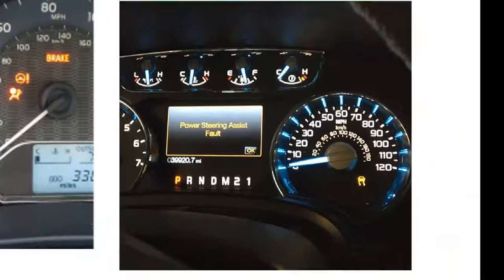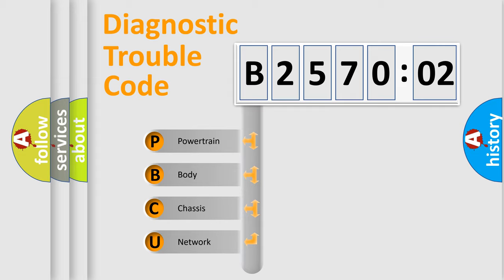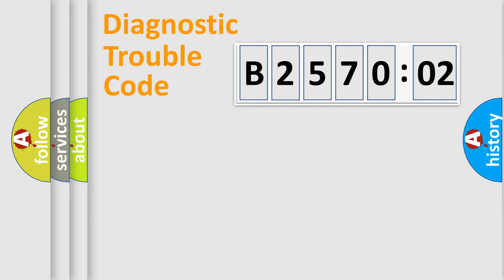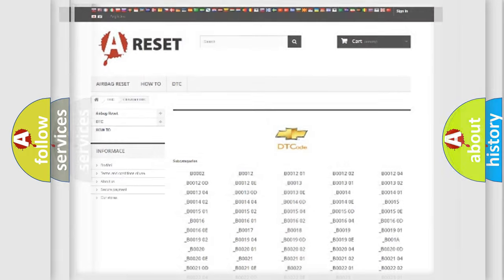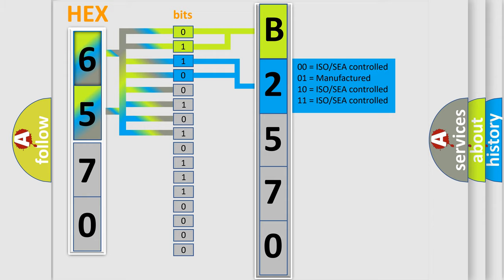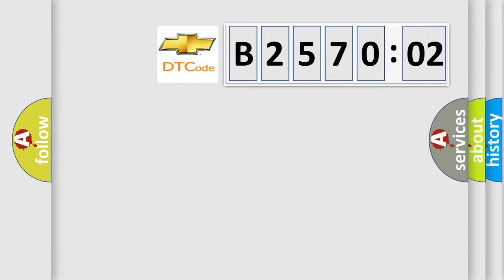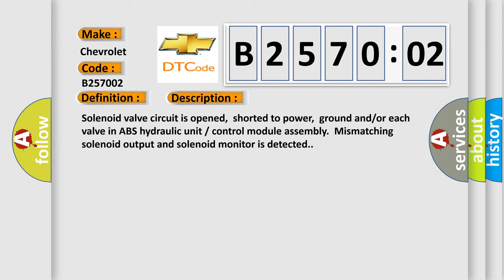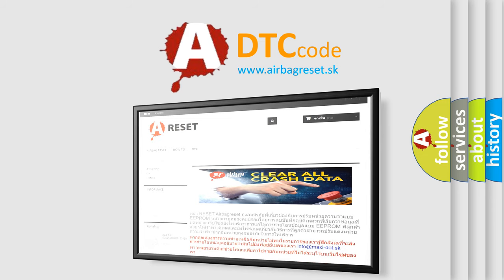DTC Chevrolet B2570-02 Short Explanation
Contents:
0:21 Basic DTC analysis according to OBD2 protocol standard.
1:48 Insight into programming
2:58 A diagnostically understandable description of the Diagnostic Trouble Code
3:05 Basic error definition

Make:
Chevrolet
Code:
B2570 02
Definition:
Right-front inlet solenoid valve circuit failure
Description:
Cause:
ABS Module
Failure Type: